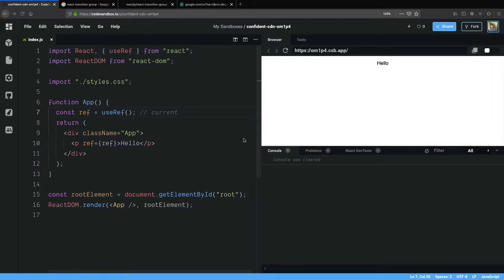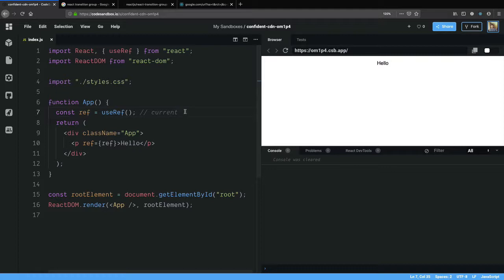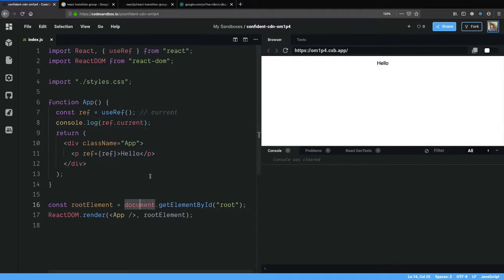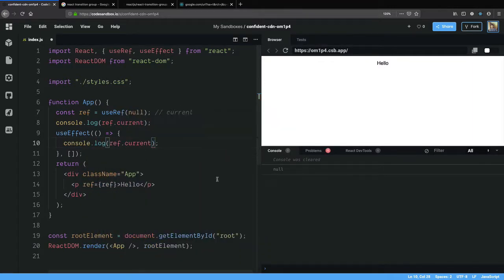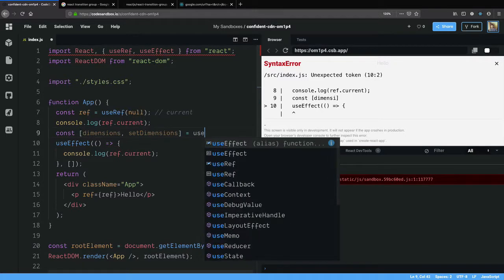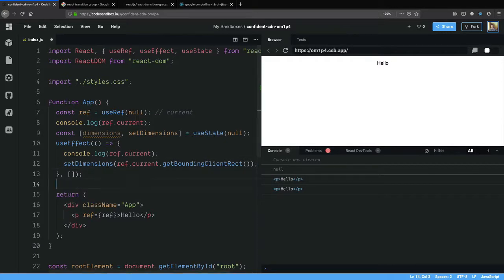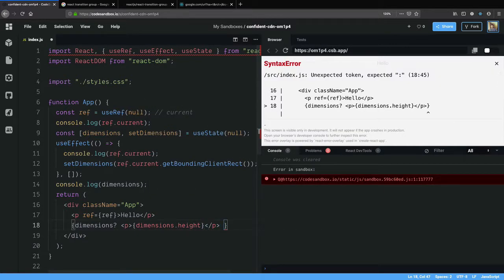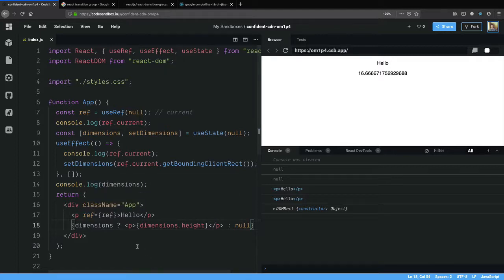More about useRef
Refs are incredibly powerful objects using which we can access the corresponding DOM nodes of React elements. Let's take a look.